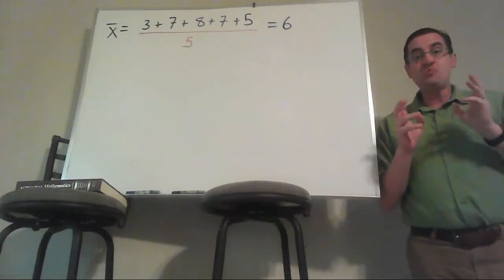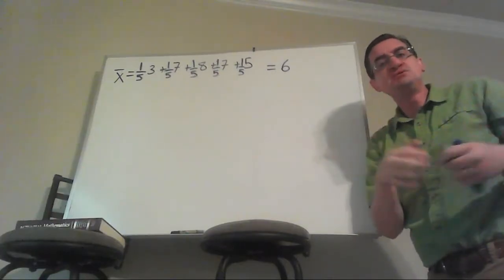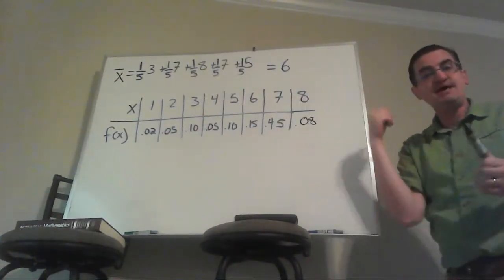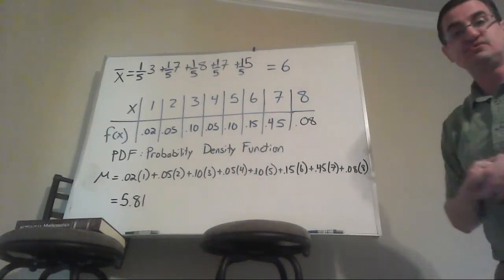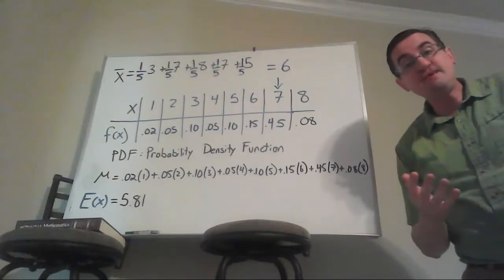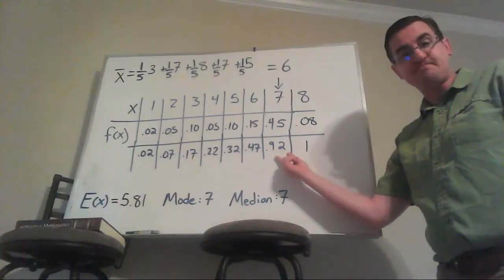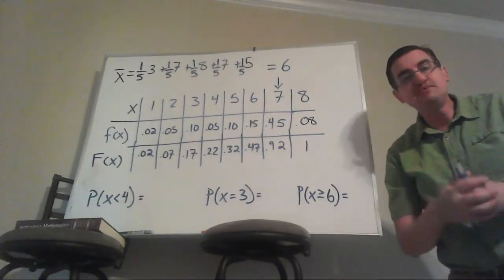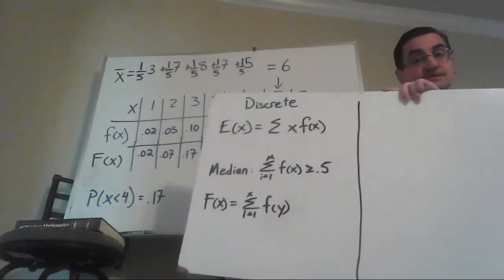PDF, CDF, and Ex